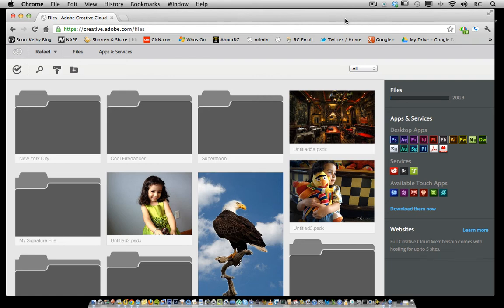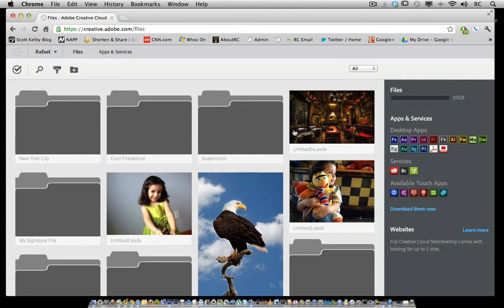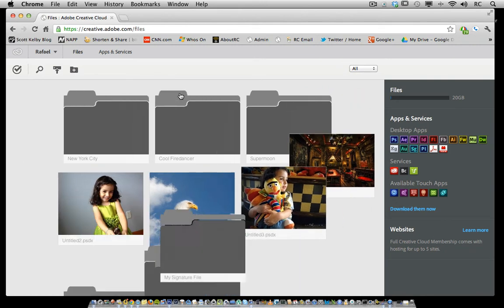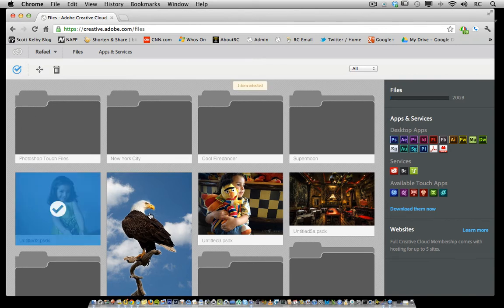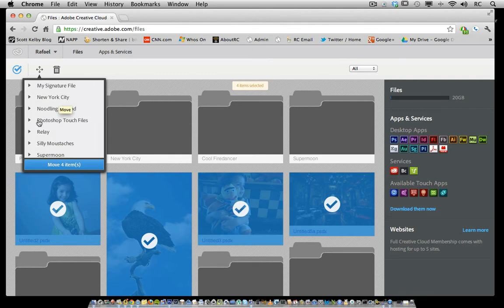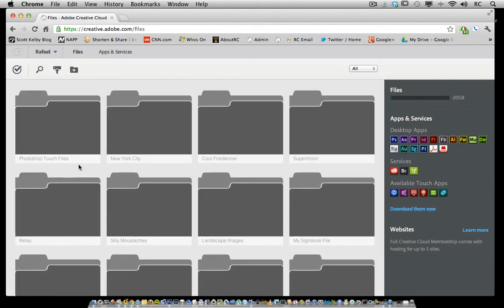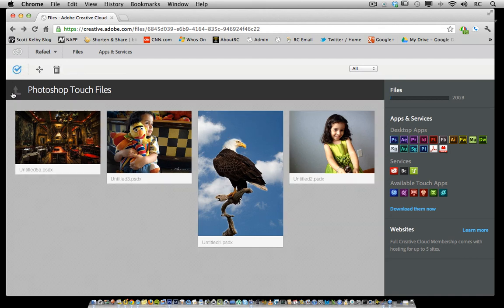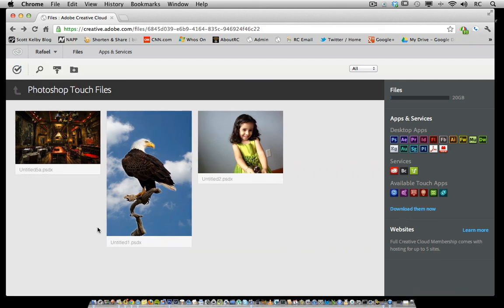Selecting, moving, and deleting files in Creative Cloud | Adobe Creative Cloud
Get a basic overview of how you create new folders, move files into folders, and delete files within Creative Cloud.